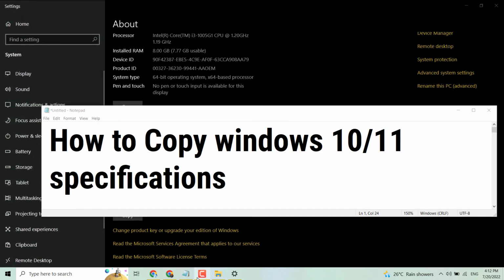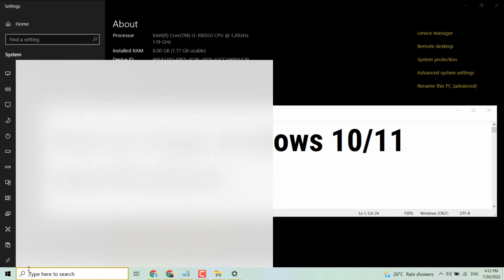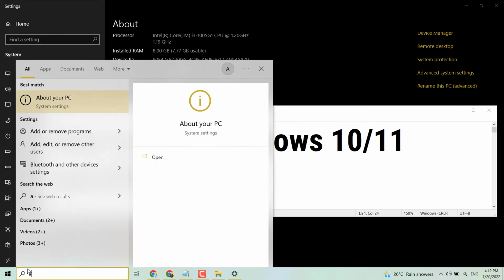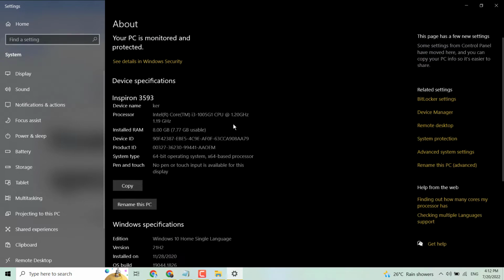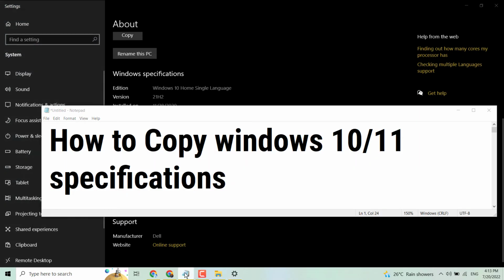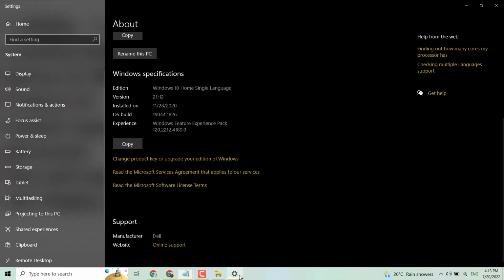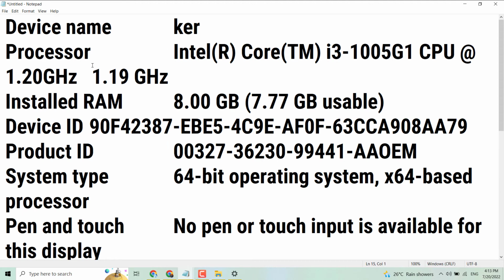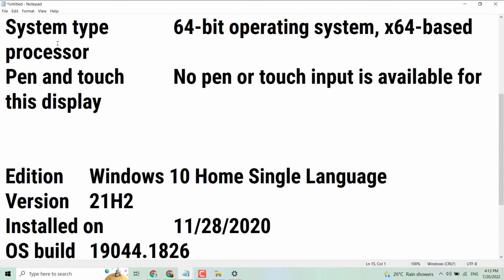How to Copy windows 10/11 specifications